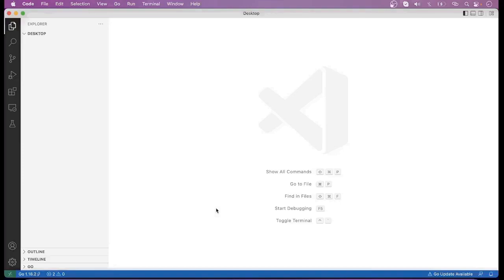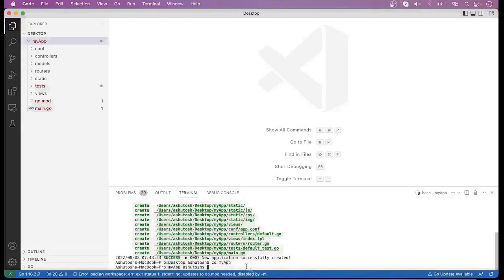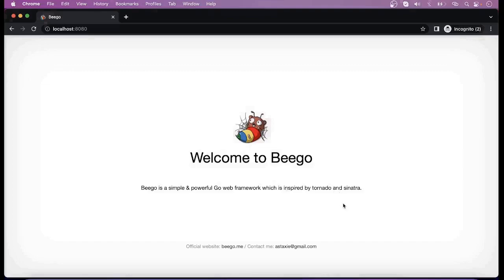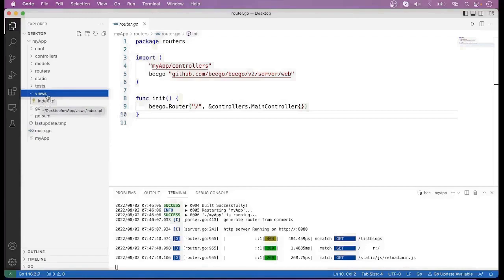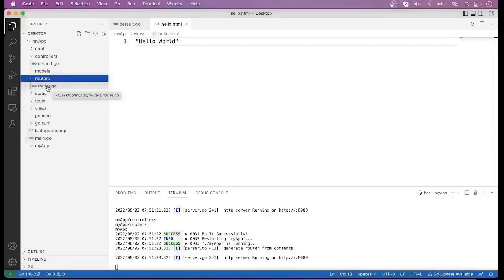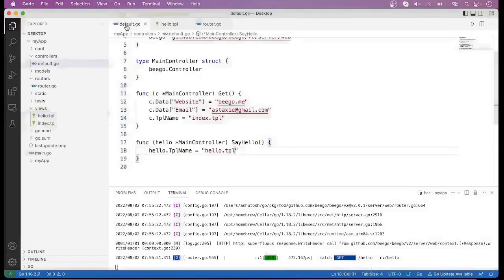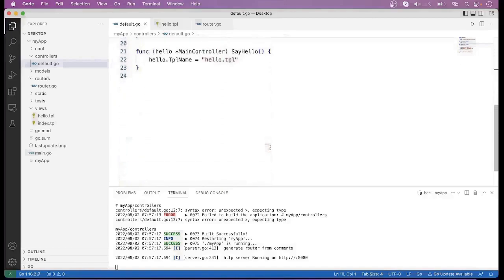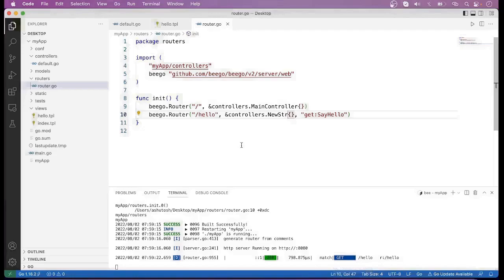How to Define Controller Methods in Beego Application [ENGLISH] | Beego Tutorials (Part II)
Hello friends! In this video, I have demonstrated that how you can define your own controller method in the Beego Application.